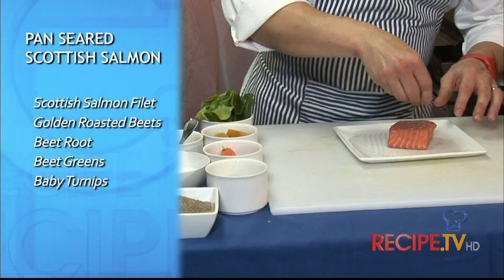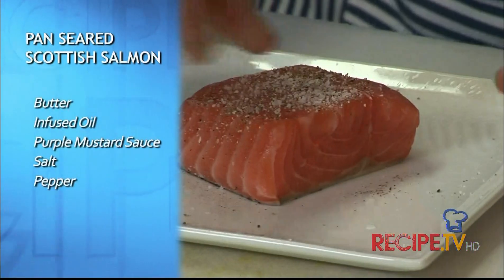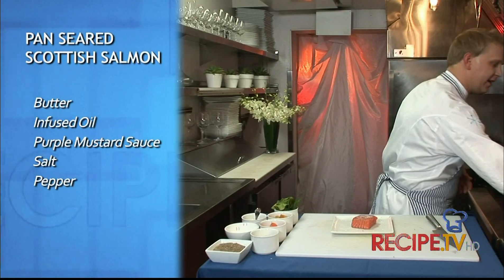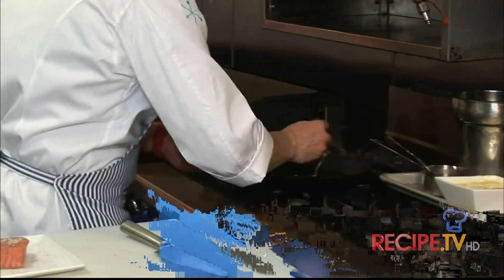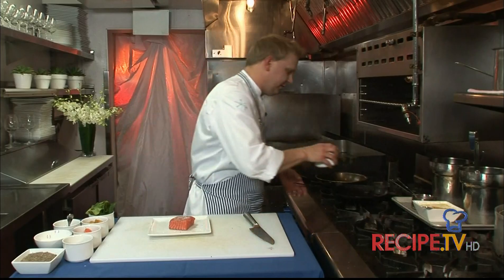RECIPE.TV HD Sample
Descrip